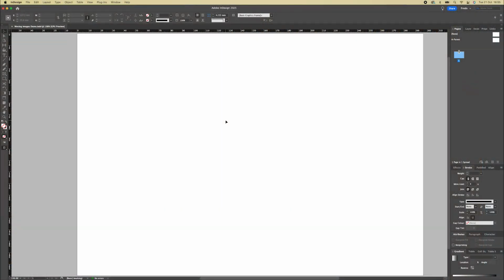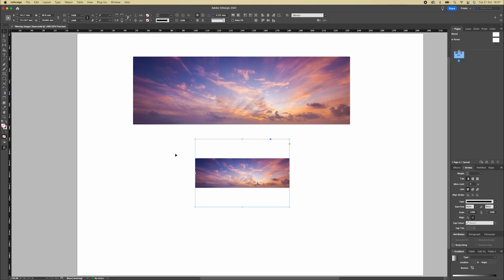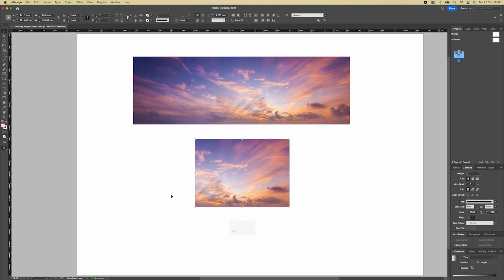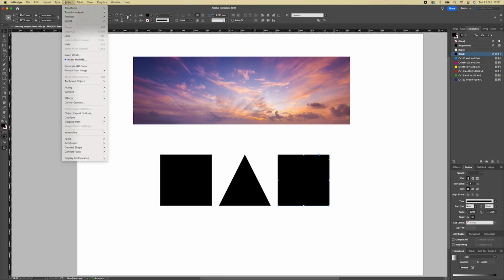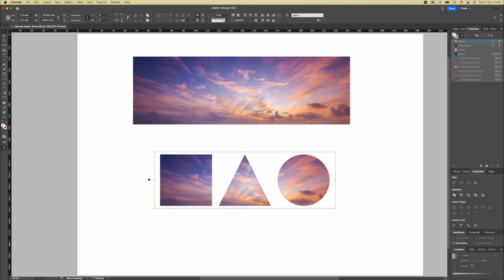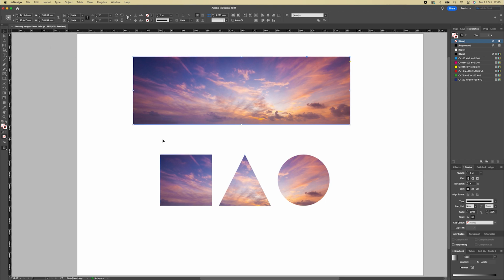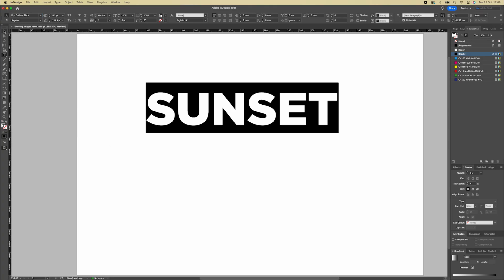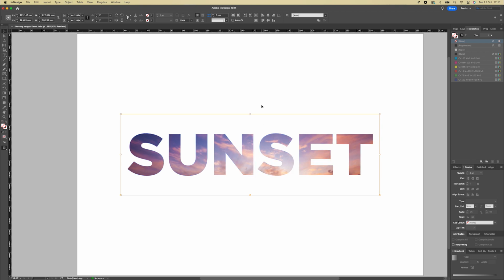How to select the image or the container box in Adobe InDesign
In this tutorial we look at the tricky concept of why images are always indside a box in Adobe InDesign. Fred gives his life history on the change from Quark Express to Adobe InDesign but it does have some relevance to how (he thinks) this technique became a 'thing'. (Feel free to skip forward to around 7 mins 30 seconds to learn the good stuff). We move on to get our heads around bringing in an image and moving it around to create potentially stunning visuals learning those all-important shortcut keys along the way. Remember to experiment with what you're learning and you'll be a pro before you know it.

Chapters
00:00 Intro
00:44 Our take on the history behind images inside boxes
07:30 Tutorial on selecting the image or the box
11:40 Advanced techniques for combining shapes with images
17:00 Adding an image within a word
19:30 Outro and thanks for watching